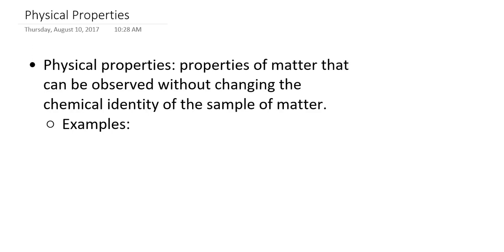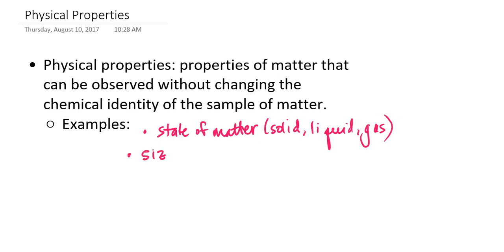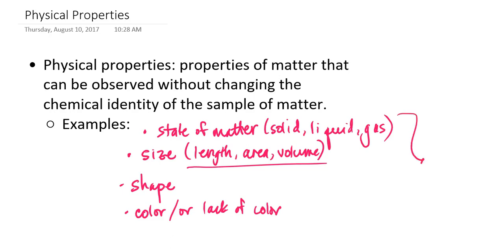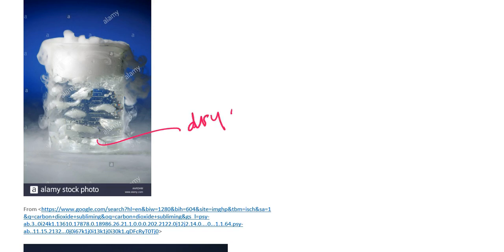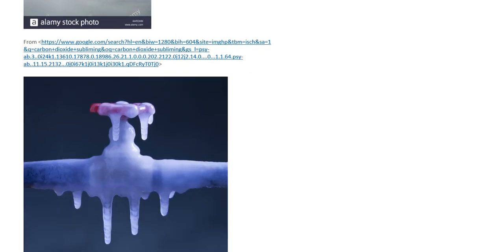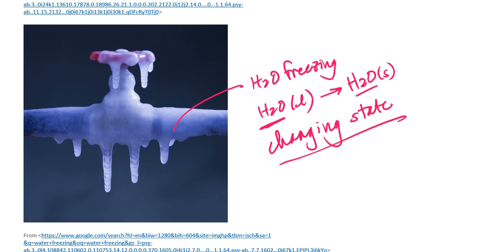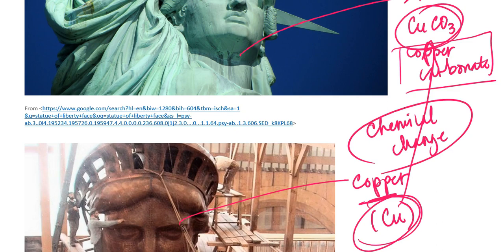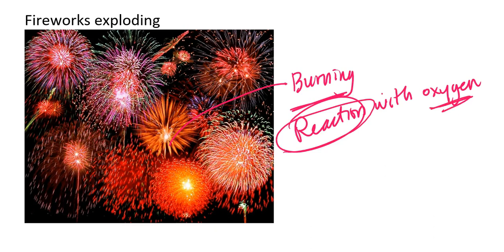Physical and Chemical Changes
Regular Chemistry, Pre-Lecture Tutorial: Physical and Chemical Changes